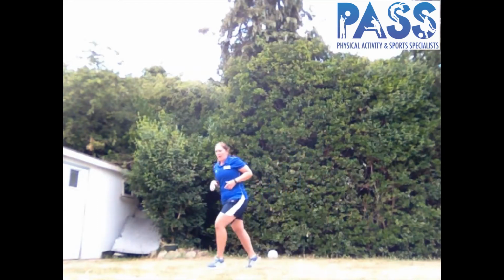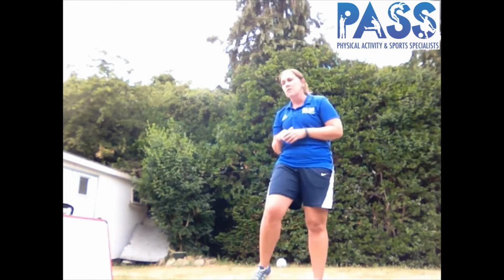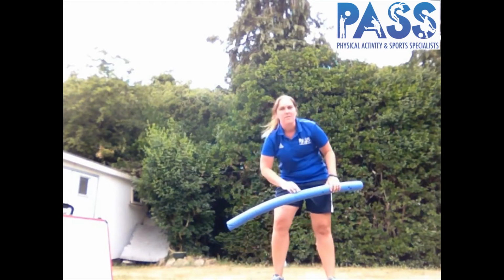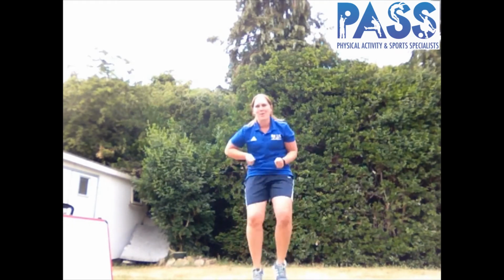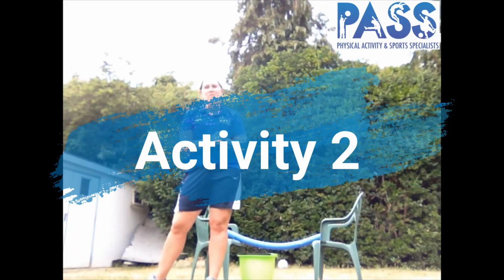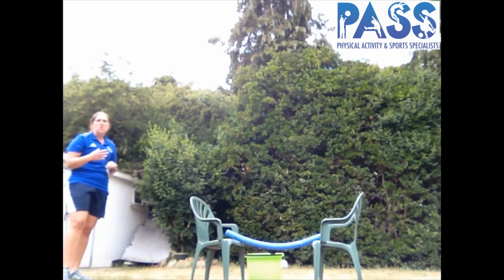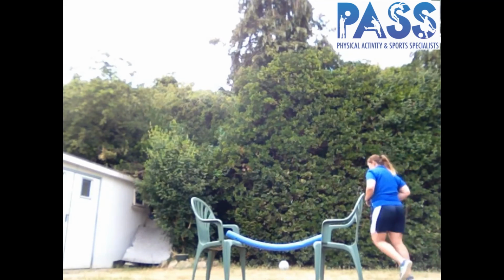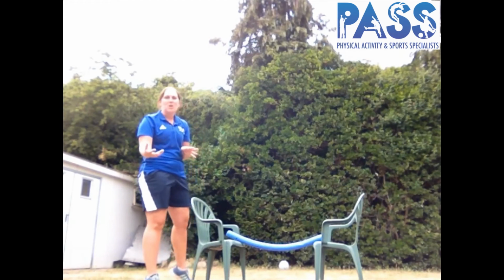PASS HOME LEARNING PE LESSON YEAR 5/6 ATHLETICS LESSON 4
Year 5/6

Athletics

Lesson 4